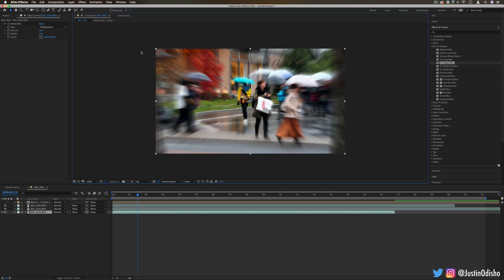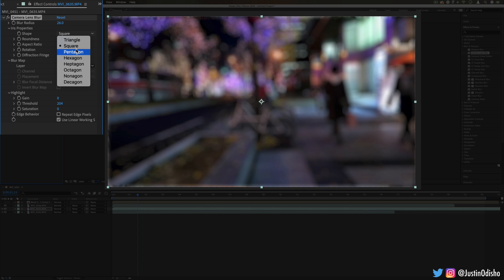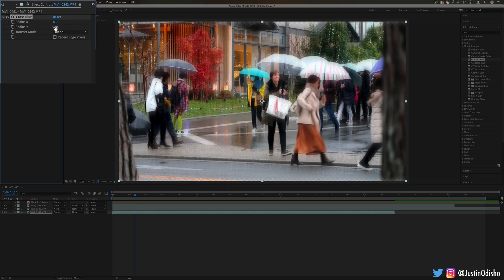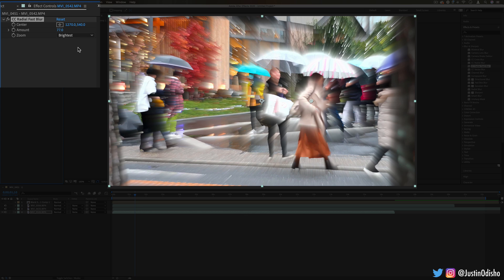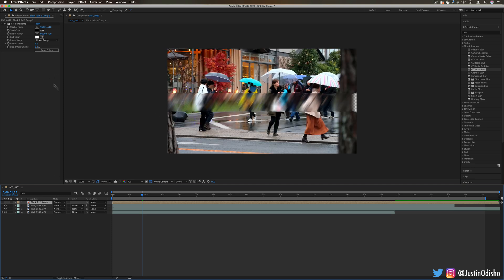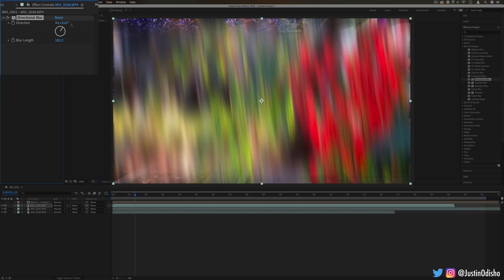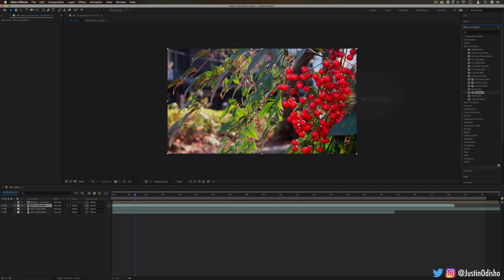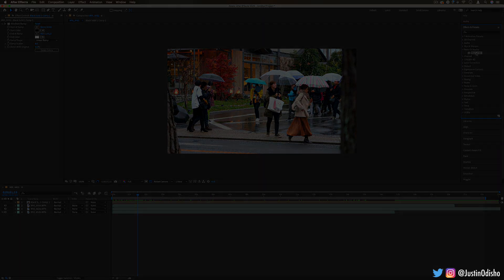How to use Blur & Sharpen effects in Adobe After Effects (Explained Ep 4.)